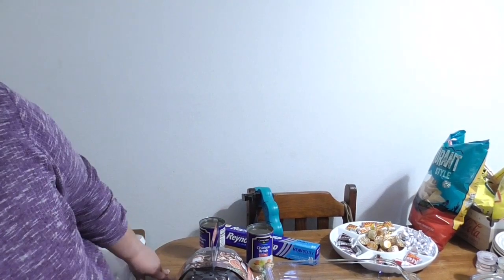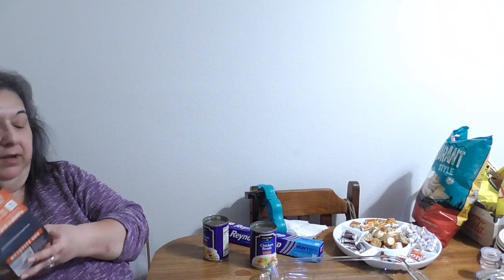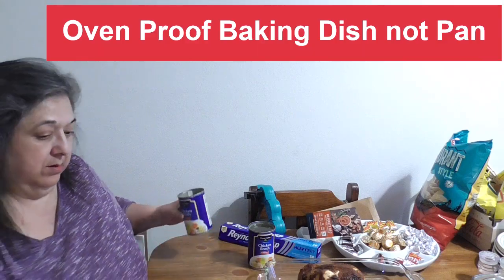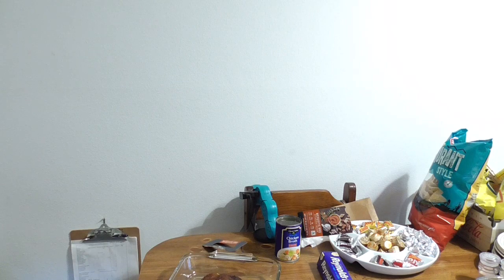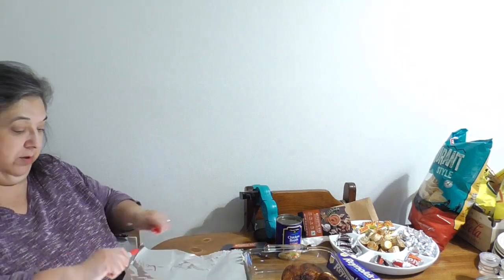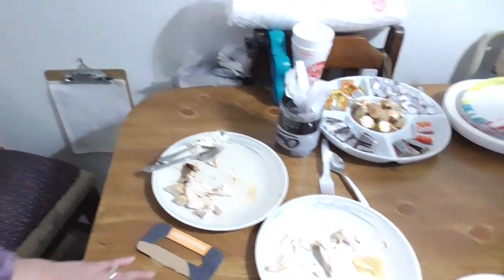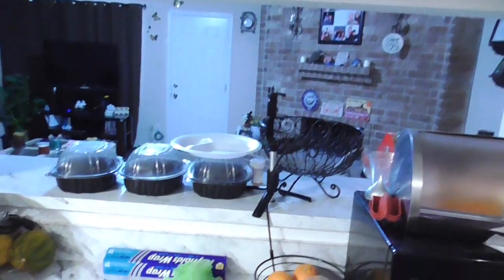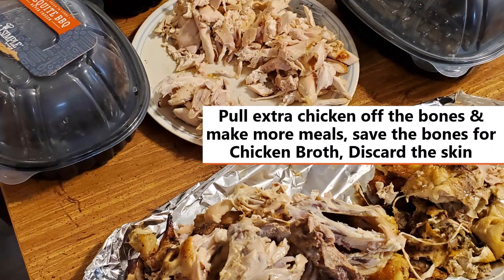DId You Know! How to Reheat Rotisserie Chicken & Keep Moist + use of leftovers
We got 3 Rotisserie Chickens with 3 separate flavors purchased at our local Kroger.  They were delicious.

Put 1 Cup Chicken Broth in baking safe dish, add chicken, cover with foil and bake 20-25 minutes at 350 Degree.  Yum!

Ways to help me share more videos with everyone:
AVON.com--Cosmetics, Hair, Nail Products with several items for your home and products for Her, Him, Children

Azure Standard: a home delivery service of Food Products of non-GMO Food & Produce, :

Butcher Box: a home delivery service of Meat Products that are grass feed